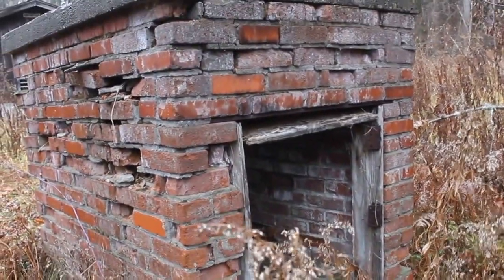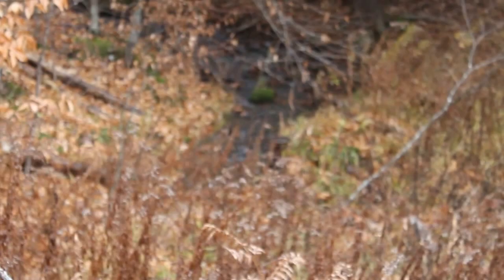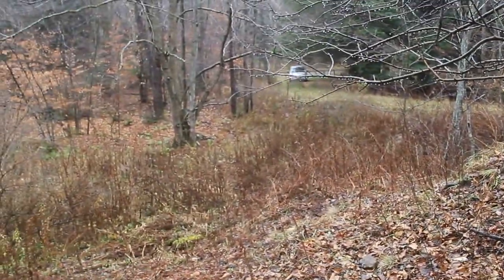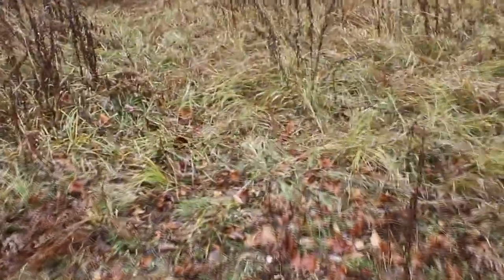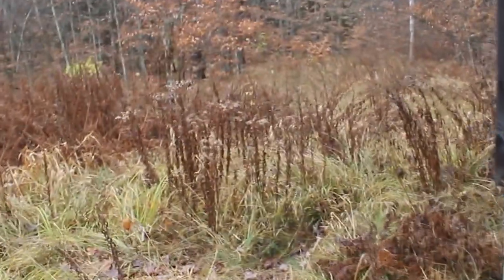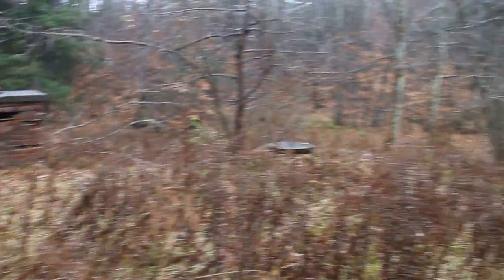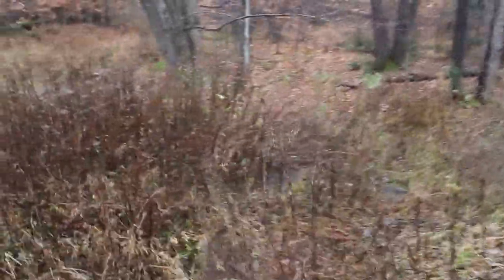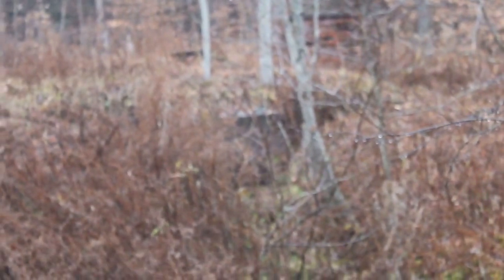Twin Springs Reservoir Tank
A brief video showing the once operating Twin Springs reservoir tank, about 1/2 mile from Science Lake towards Bradford off ASP 3. This tank has long since been out of operation but once supplied water for the last cabin trails of Quaker. It is approx 50,000 gallons and was filled with the springs at the Twin Springs picnic area roughly 1/4 mile away. The other 50,000 gallon tank is still operational and is located off the maintenance road off of Barton Trail.